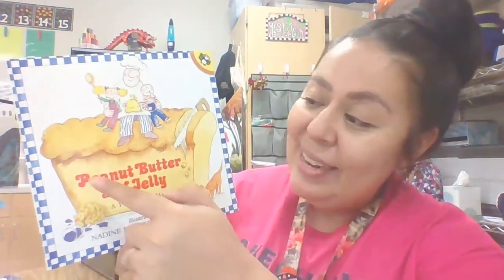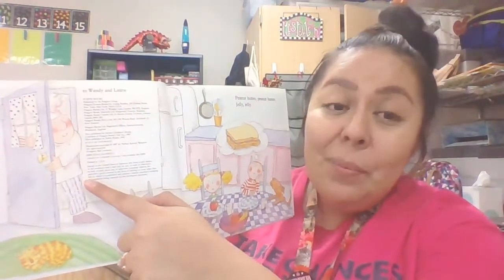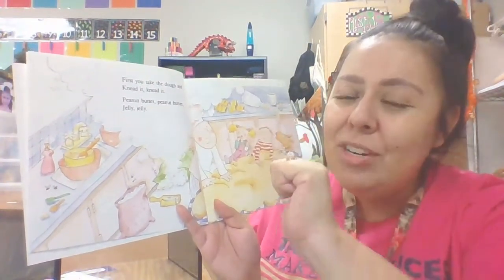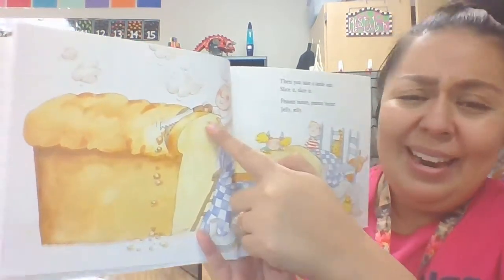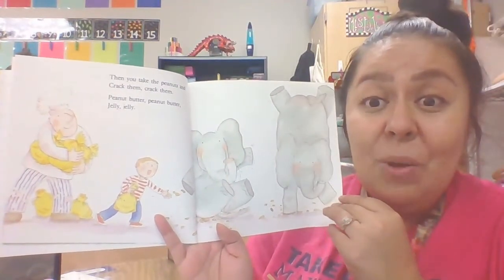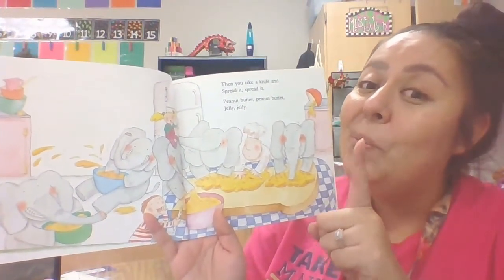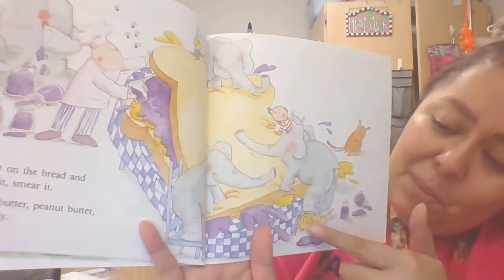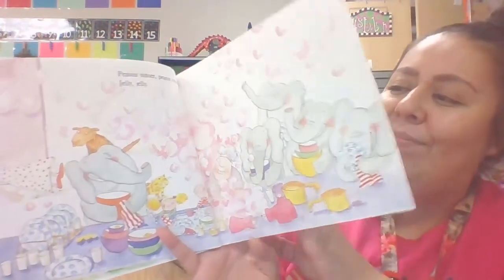Peanut Butter and Jelly